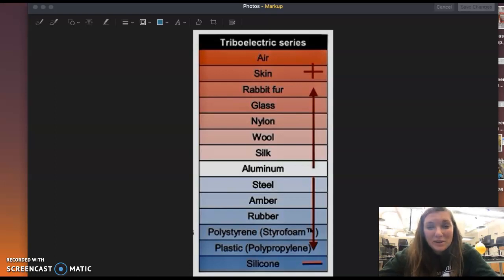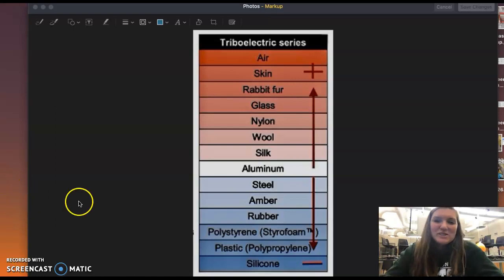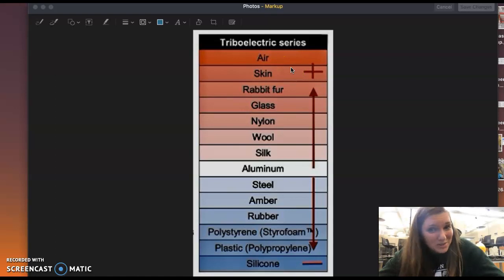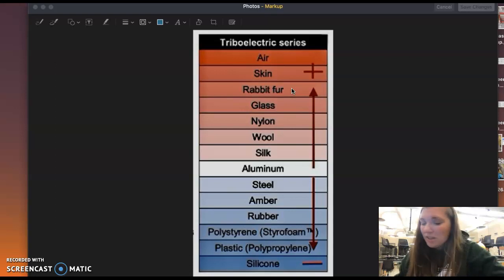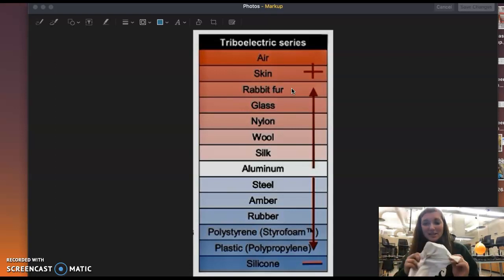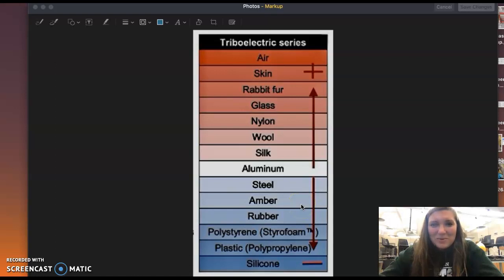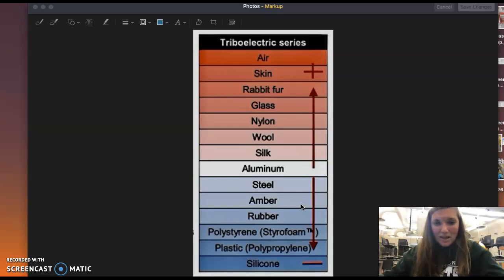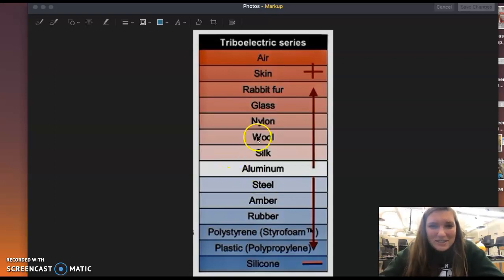The Triboelectric Series